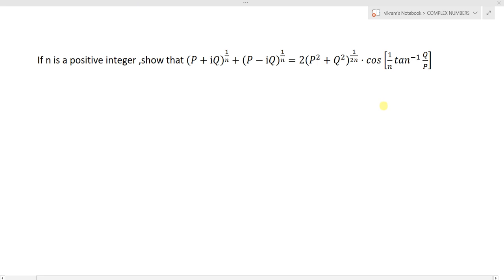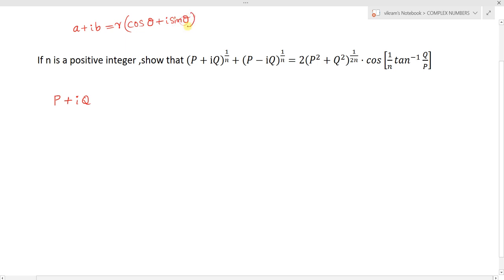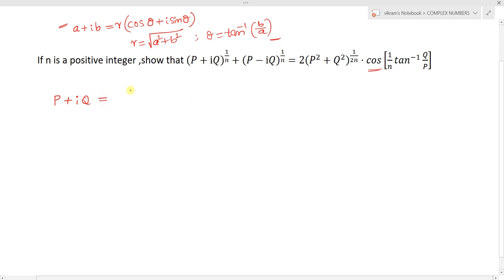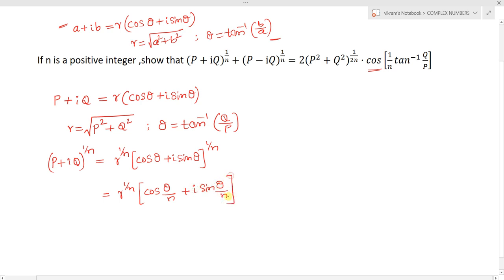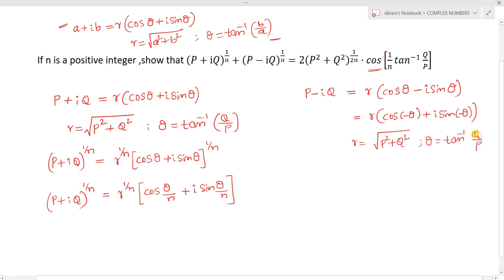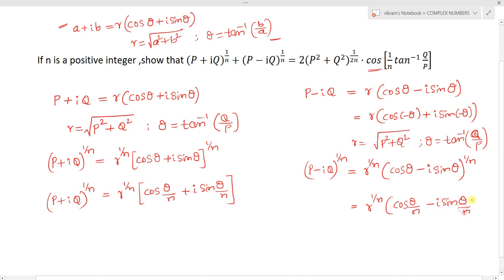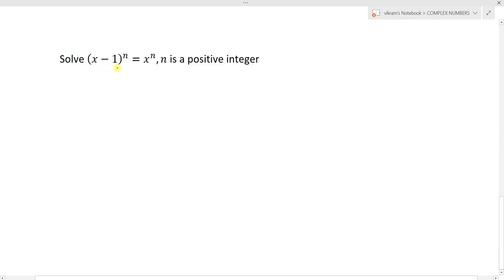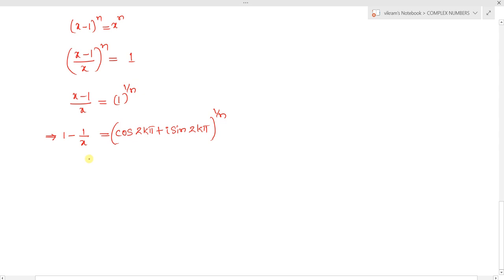show that (P+ⅈQ)^(1/n)+(P-ⅈQ)^(1/n)=2(P^2+Q^2 )^(1/2n)⋅cos⁡[1/n〖tan〗^(-1)⁡〖Q/P〗 ] and (x-1)^n=x^n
If n is a positive integer ,show that (P+ⅈQ)^(1/n)+(P-ⅈQ)^(1/n)=2(P^2+Q^2 )^(1/2n)⋅cos⁡[1/n  〖tan〗^(-1)⁡〖Q/P〗 ]
Solve (x-1)^n=(x)^n, n is a positive integer
these questions are taken from TS Telugu academy Intermediate second year mathematics 2A chapter DE MOIVRE'S Theorem exercise (b)